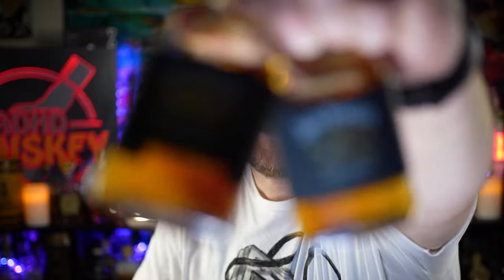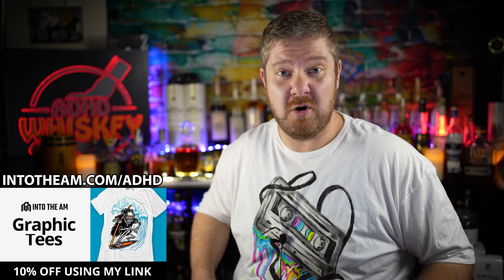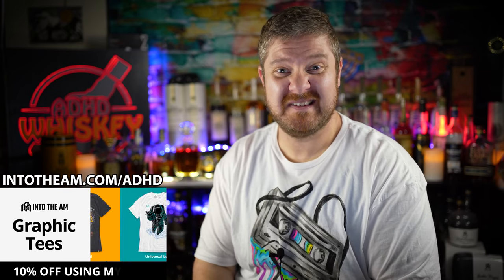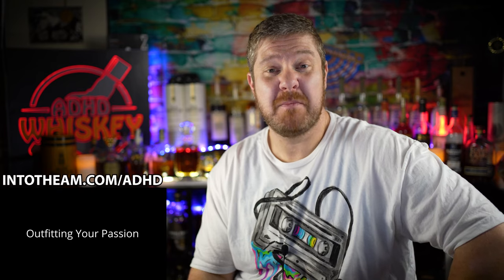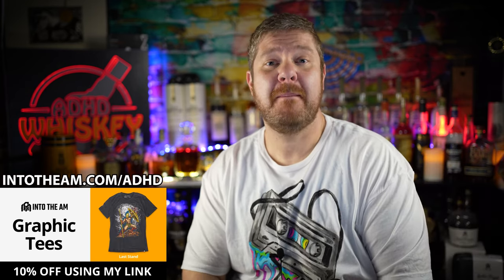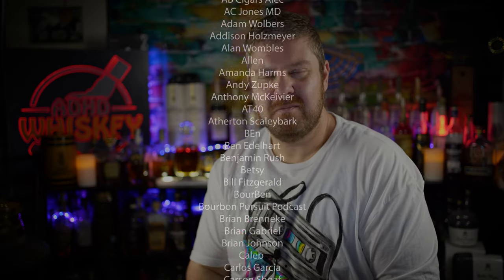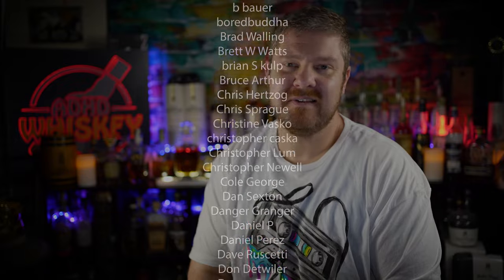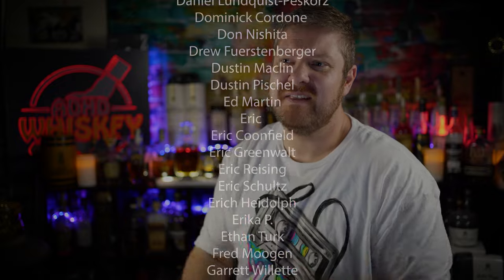Jack Daniels BRAND NEW 12 Year & 10 Year Batch 2 Review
⬇️MERCH⬇️
ADHD WHISKEY SHIRTS!

0 - 2.9 : Some of the Worst I've Tasted
3.0- 3.9 - Absolutely Terrible
4.0- 4.9 - Bad
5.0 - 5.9 - Not my Jam
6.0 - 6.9 - Decent to Pretty Good
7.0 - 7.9 - Good to Very Good
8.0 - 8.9 - Great to Spectacular
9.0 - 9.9 - Some of the best I've ever tasted